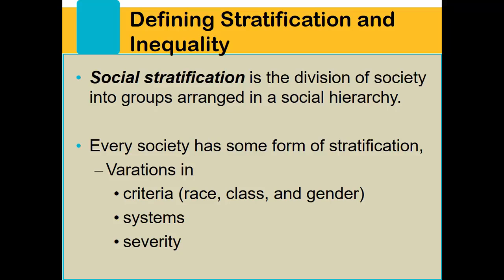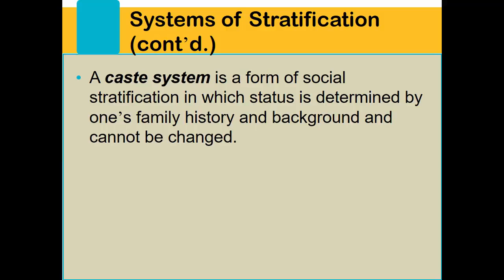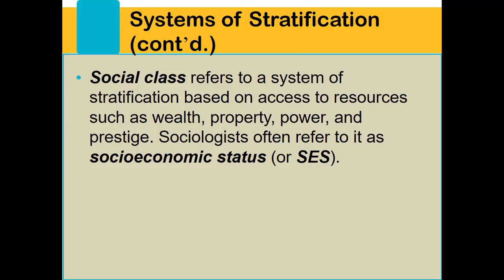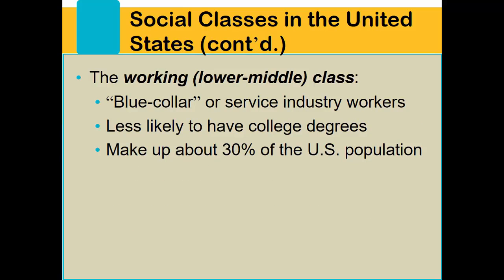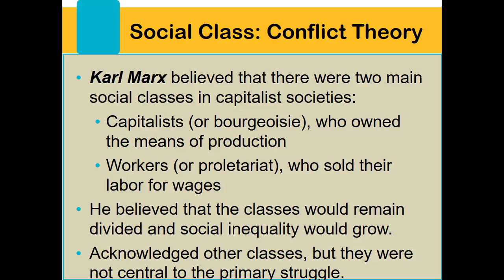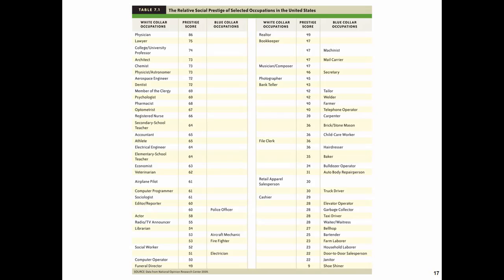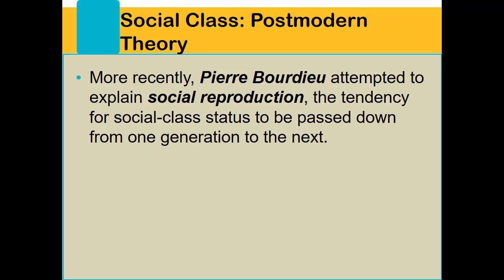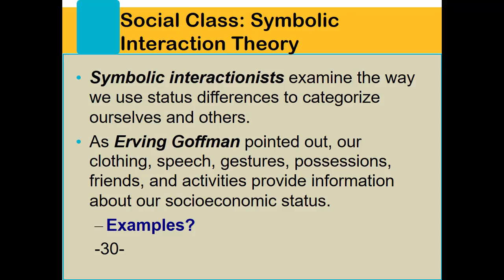UNM 101 Week 10 1 Social Class